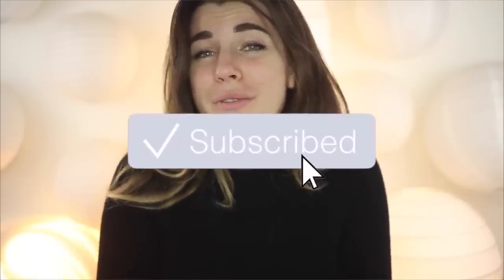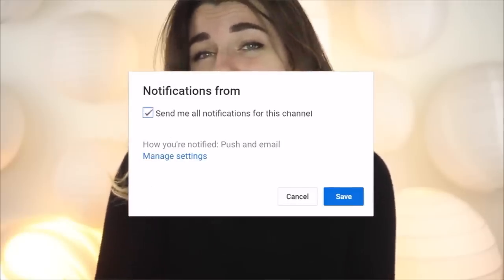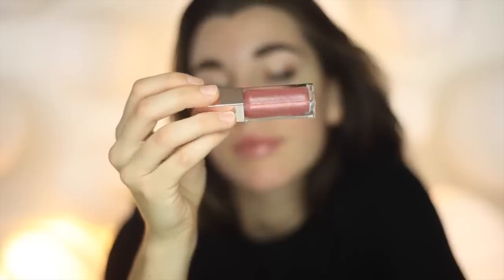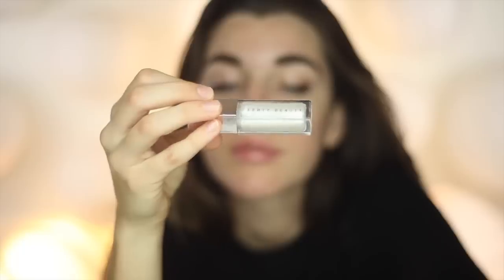NEW FENTY BEAUTY FU$$Y/FUSSY GLOSS BOMB REVIEW + Compared to Diamond Milk and Fenty Glow Swatches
Hey guys!!! Today's video is review of the NEW FENTY BEAUTY Gloss Bomb in Fu$$y (Fussy), AS WELL AS the other two shades Diamond Milk and Fenty Glow swatched on ma lips. Also i took you guys with me into the sunlight so you could really see how they look IRL. Lemme know what you think of thissss xoxo

Hit or Miss? NEW FENTY STUNNA LIP PAINT ALL SHADES!! In-Depth Review, Lip Swatches + Wear Test